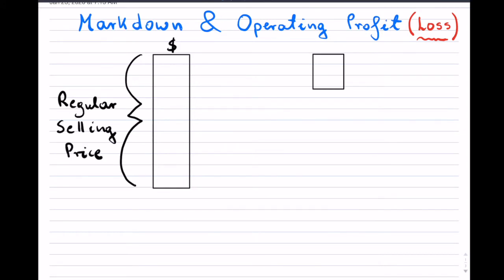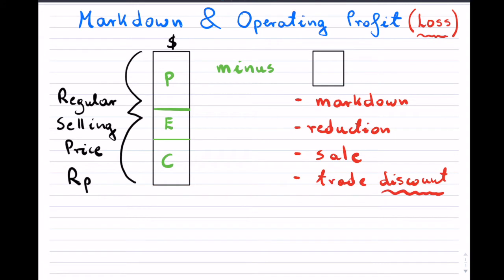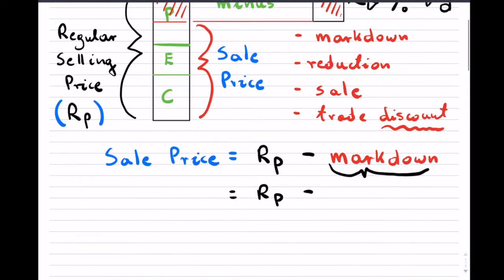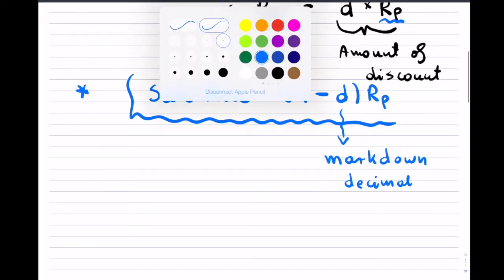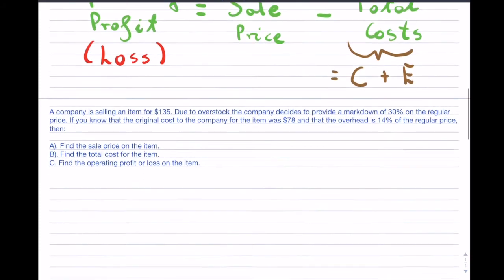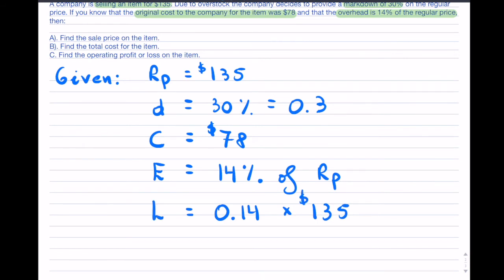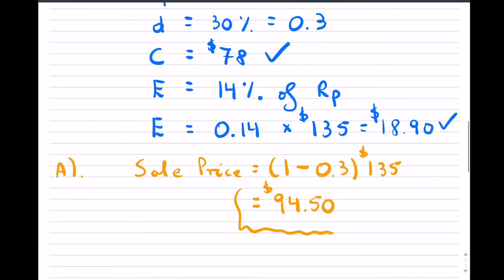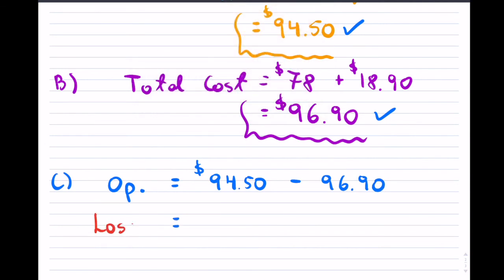Markdown and Operating Profit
As products and services carry a markup, on occasion a markdown can be applied. Here I explain what is a markdown and how to calculate it! Moreover, you learn about Operating Profit or Loss and how to calculate it. An example is given for illustrative purposes as well!